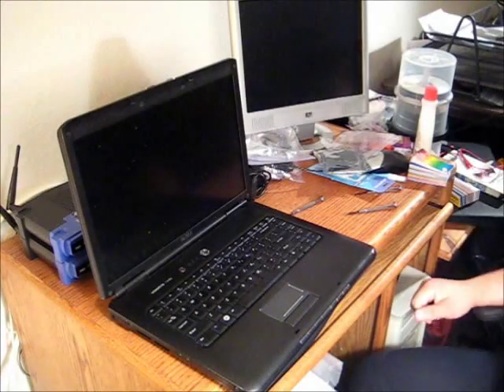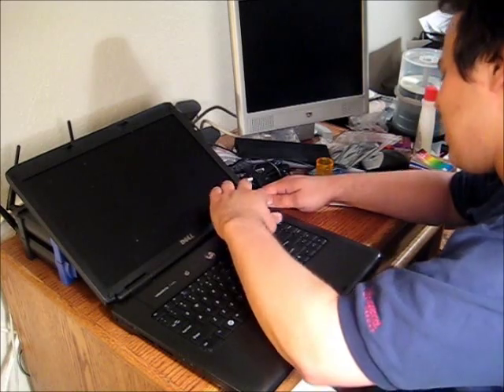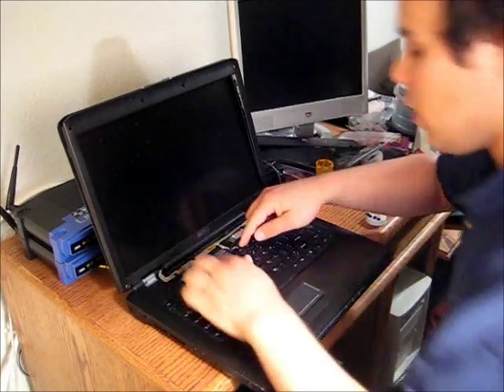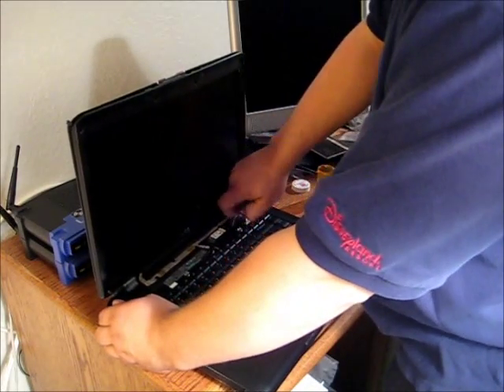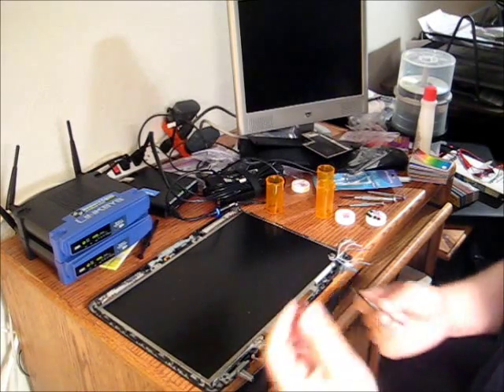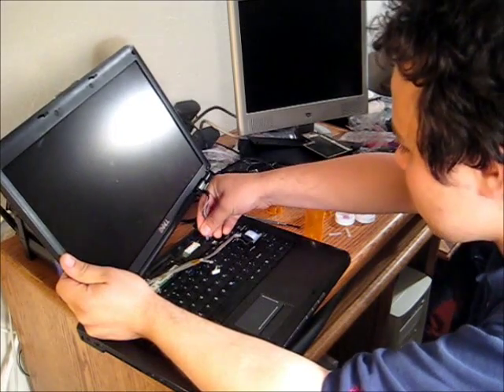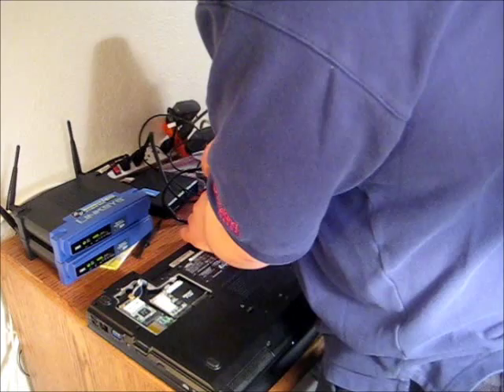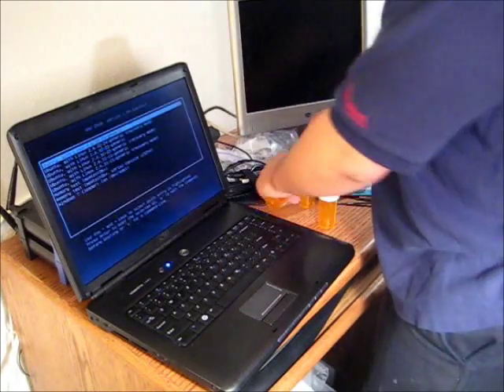Fixing Screen Wobble on a Vostro 1500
Screen wobble is a very common problem for almost any model of laptop. I detail how to remove, disassemble, and reinstall the screen on a Dell Vostro 1500 laptop.

Sorry for the time jumps. I wanted to make the video less than 10 minutes long, and I started with a 25 minute-long video.

Check my other videos for more detailed looks at specific steps.